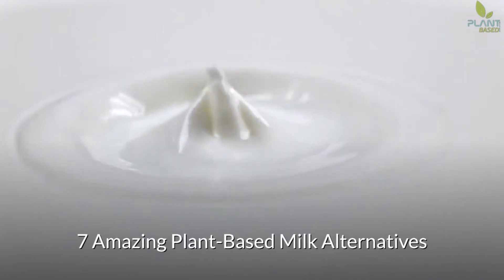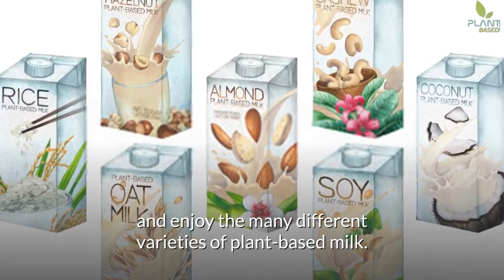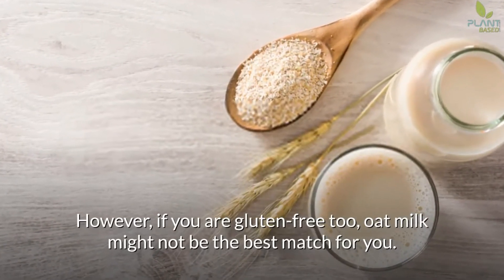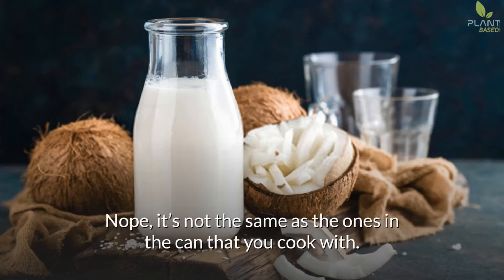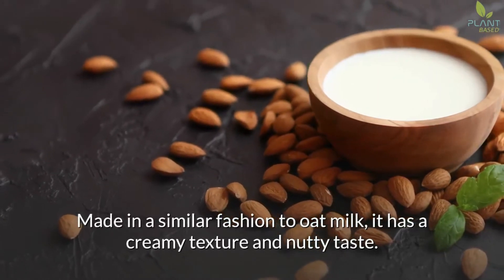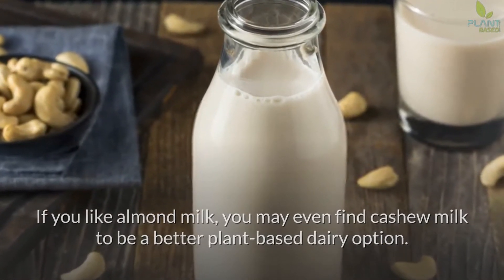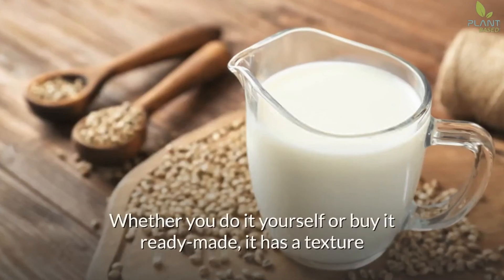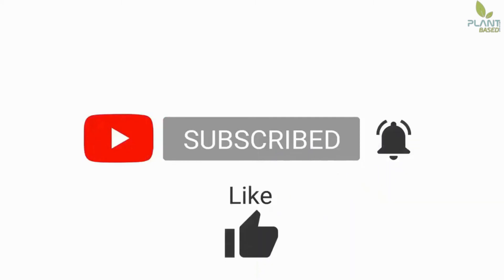7 Amazing Plant-Based Milk Alternatives | Plant Based Bytes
Plant-Based Milk Alternatives - Plant-based alternatives to cow's milk have been a thing for a while now, and the benefit of this trend is that there’s something for everyone. Whether you’re lactose-free, vegan, or have an allergy, grocery stores definitely have something to suit your needs. But how are you supposed to navigate the growing non-dairy aisle? And are these milk alternatives any healthier than cow's milk?

So check out my entire video to learn everything about plant-based milk alternatives, so be sure to watch this video to the end, this video will help you with the alternatives that are right for you.

Sanjevani Bosmeric-SR is the flagship formulation created by Integrative Medicine health activist and leader in the wellness industry, Sunil Pai, MD. He is the author of An Inflammation Nation: The Definitive 10-step Guide to Preventing, Treating, and Reversing All Diseases Through Diet, Lifestyle, and the Use of Natural Anti-Inflammatories.

Sanjevani Bosmeric-SR provides:
➤ One of a kind bilayered delivery system for inflammatory support
➤ Fast-Acting, onset of action within 20 minutes
➤ Long-Lasting, Sustained Release (SR) over 8 hours
➤ Made with patented, clinically-tested ingredients.

👉 Reclaim Your Health Days! Try Now For a Limited Time
The Hallelujah Diet is a clean food, plant-based diet – as nature intended – for people who are interested in making dietary changes to improve their health. We are an online purveyor of the most effective and scientifically tested natural supplements, juices, protein bars, recipes, and education.

God designed food to give you complete nutrition, but food has changed. Our supplements ensure you can take back your health naturally. It shouldn’t be hard to get the nutrition you need, so we made it easy for you! Need help figuring out where to start? 𝐓𝐚𝐤𝐞 𝐎𝐮𝐫 𝐐𝐮𝐢𝐳.

▬ 𝐕𝐢𝐝𝐞𝐨 𝐂𝐡𝐚𝐩𝐭𝐞𝐫𝐬  ▬▬▬▬▬▬▬▬▬▬
0:00 - Intro
0:08 – 7 Amazing Plant-Based Milk Alternatives
0:44 – Oat milk
1:06 – Soy milk
1:28 – Coconut milk
1:51 – Almond milk
2:20 – Cashew milk
2:34 – Rice milk
2:47 – Hemp milk
3:24 - Recommended Videos